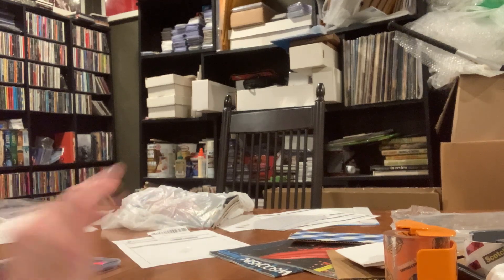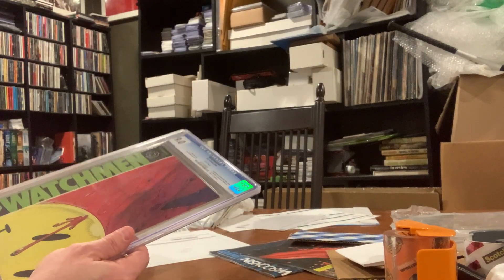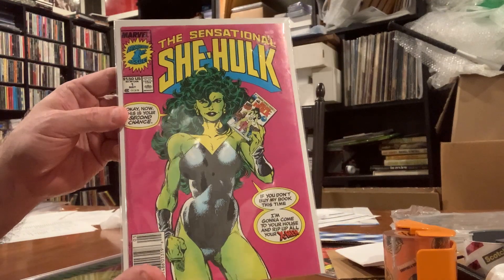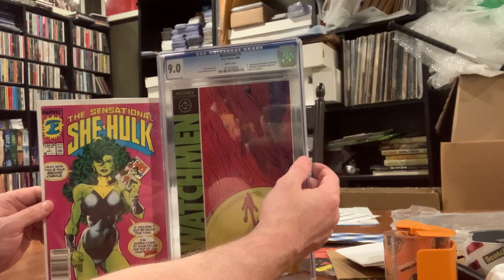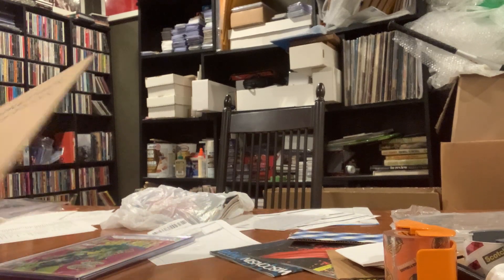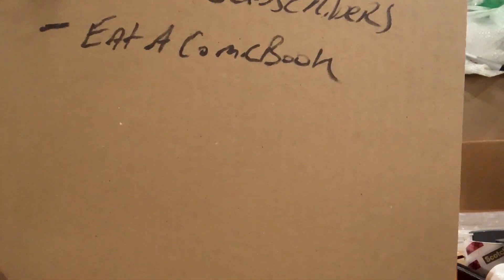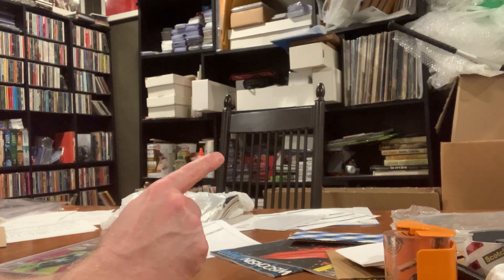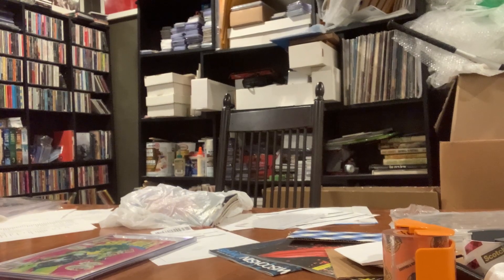GIVEAWAY ANNOUNCEMENT: 50 Subscriber Milestone Edition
I told my 3rd Grade teacher all I wanted to accomplish in life was getting 50 Subscribers on Youtube.  She asked me why a creepy guy in his 40's was telling her this in her classroom...